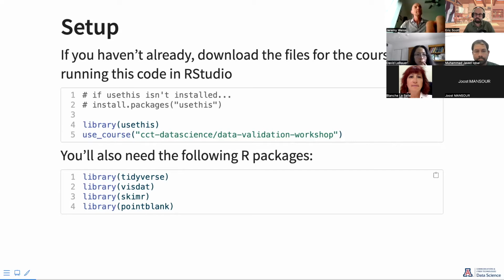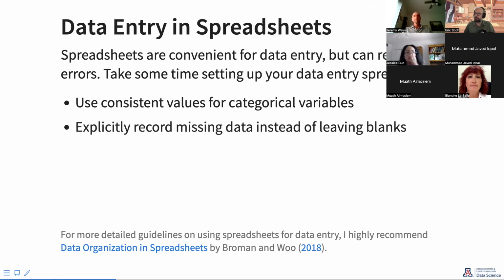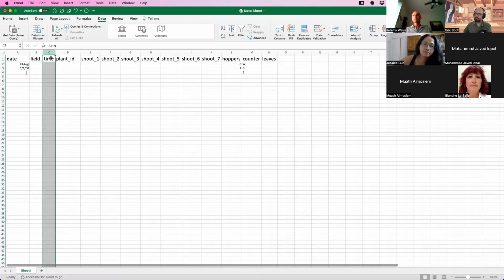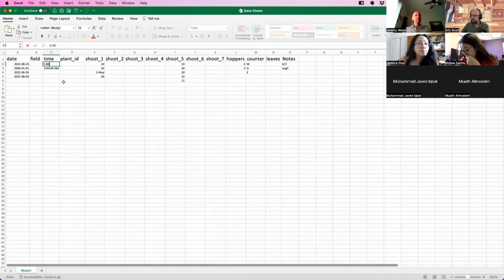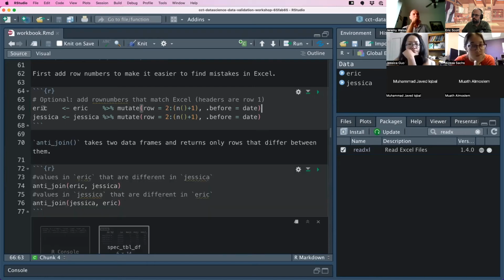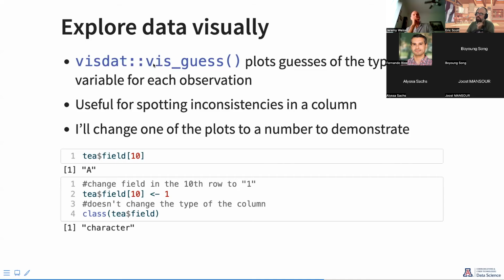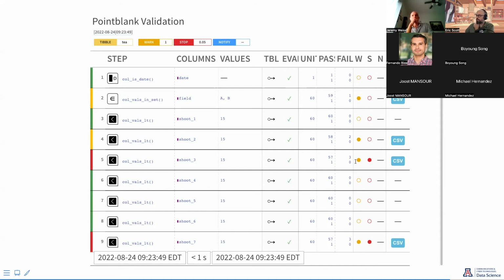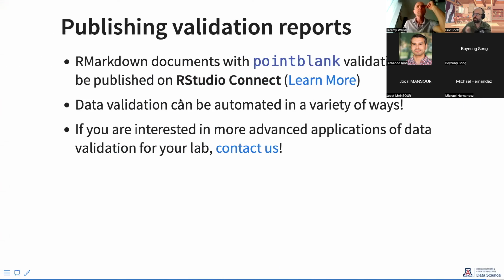Data Validation in Excel and R [August 2022]